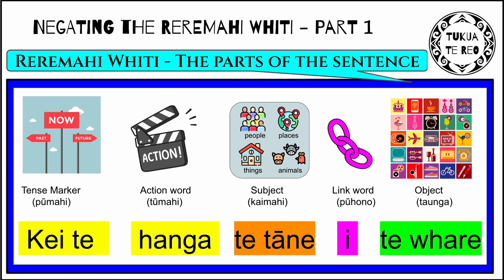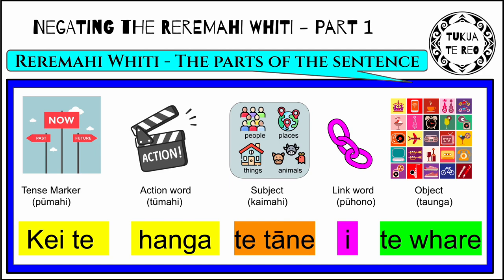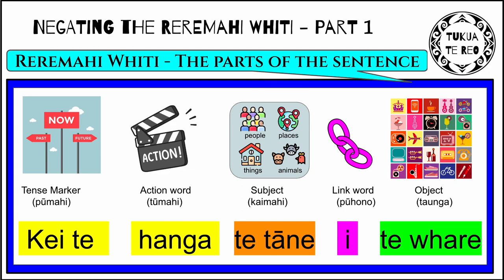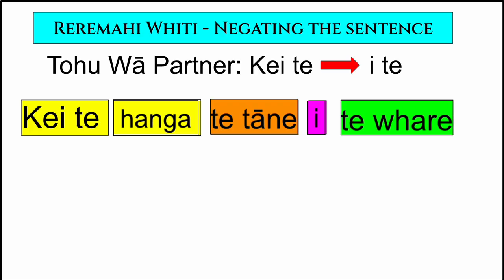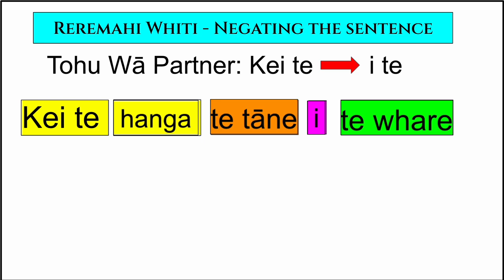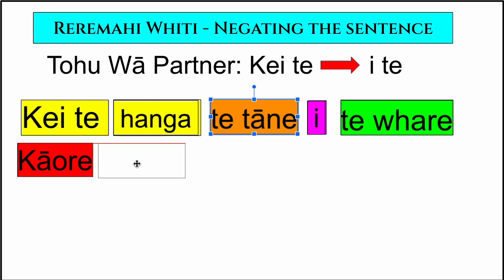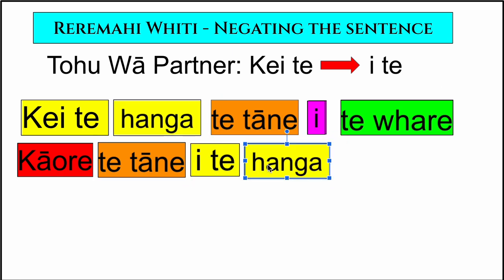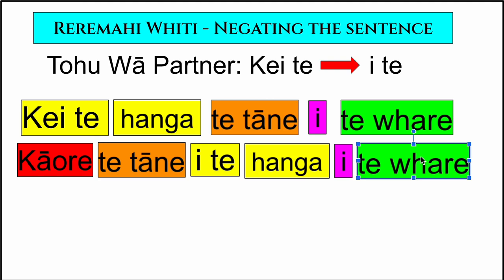Negating the Reremahi Whiti Part One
How to turn an affirmative reremahi whiti into a negative one - Part One